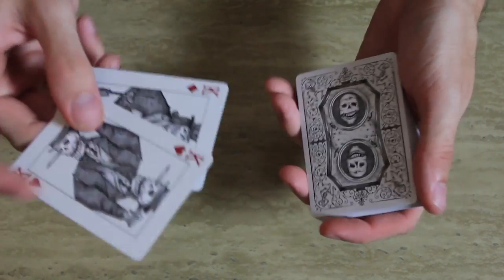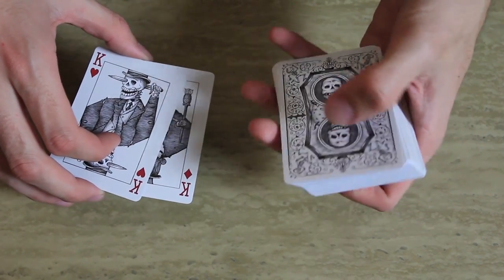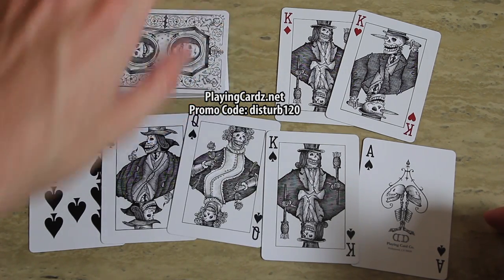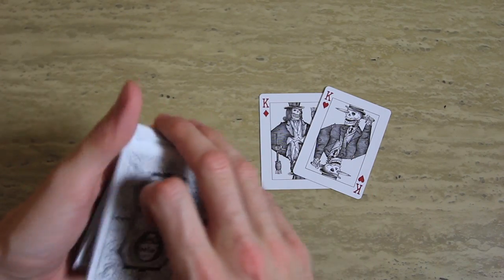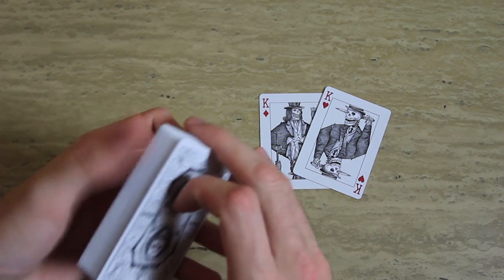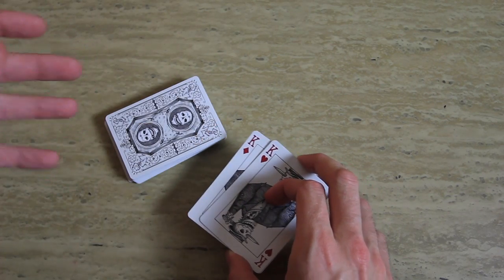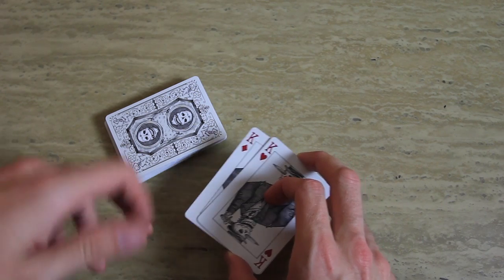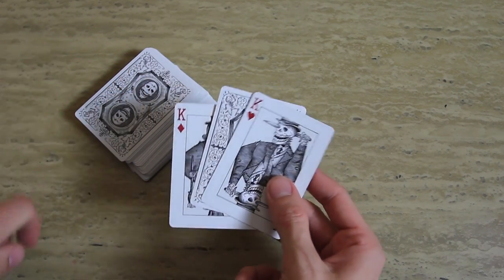Jack in the Hole - Card Trick Tutorial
♥♣Rise Above♦♠